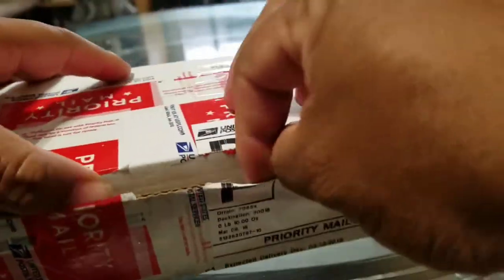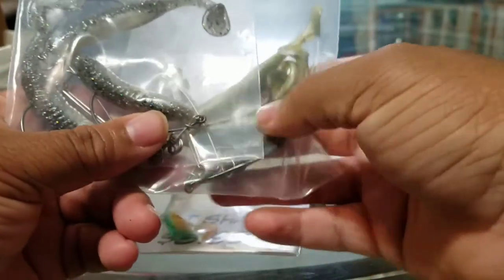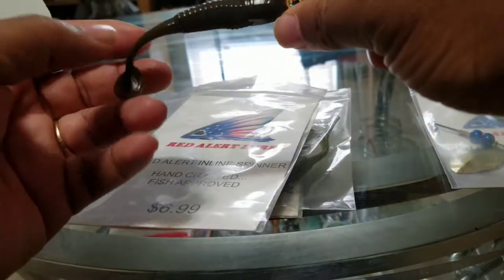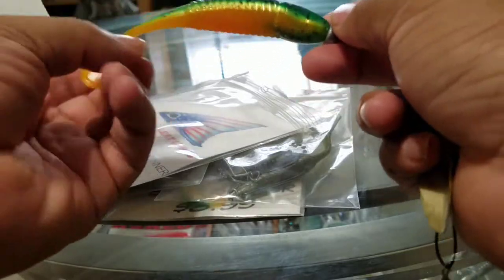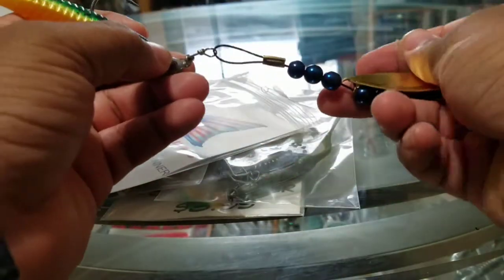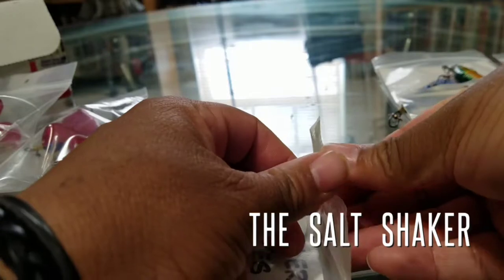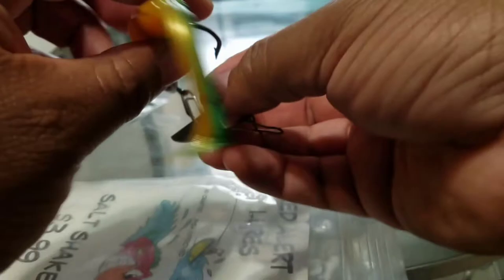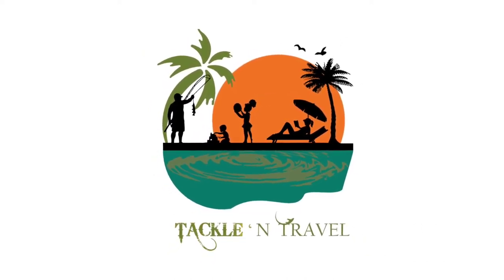Unboxing RED ALERT LURES ( Veteran Owned)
Another Veteran owned Lure Company Spotlight. Today we look at Red Alert Lures.

Handmade and custom baits.